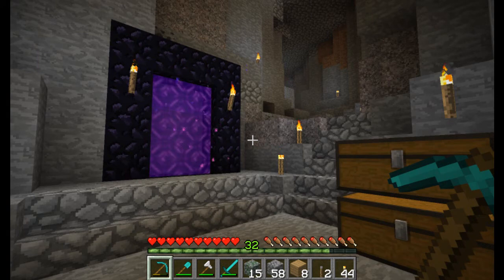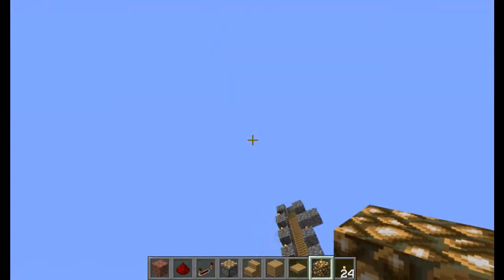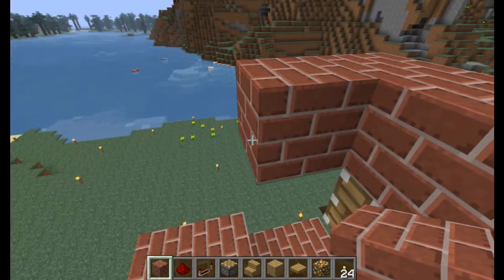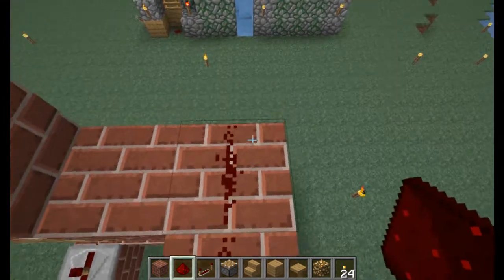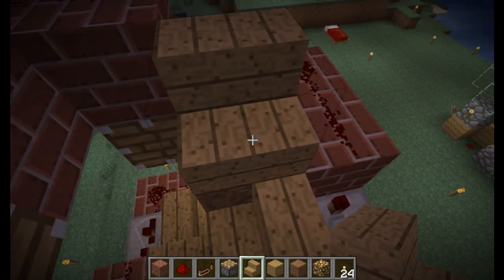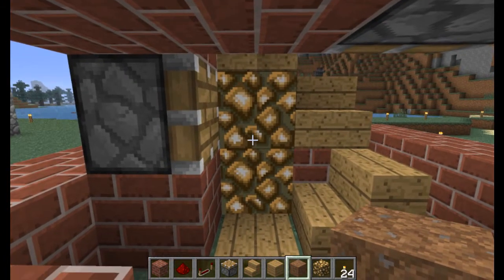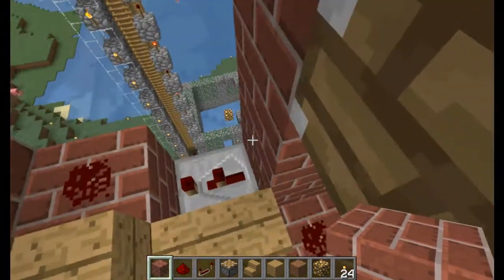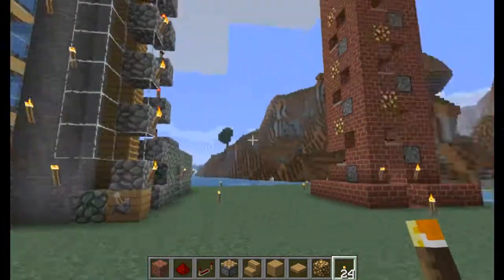Let's Play Pool S2 Ep #09 - Piston Elevator Tutorial!!! (HD)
Links for Texture Pack and Shout-outs are in the Description! :)

In this HD Video, we have a tutorial using EthosLab's Design to build a Piston Elevator! :)